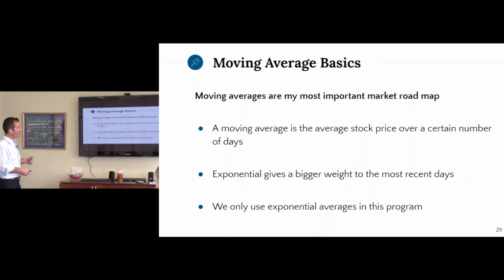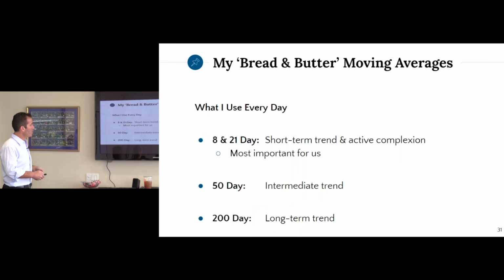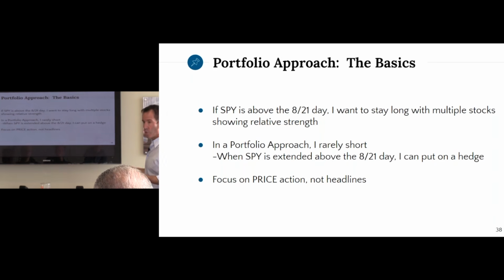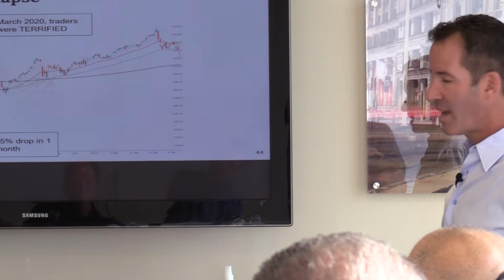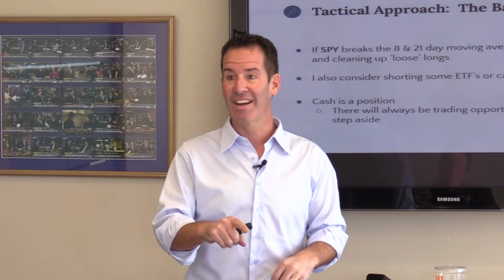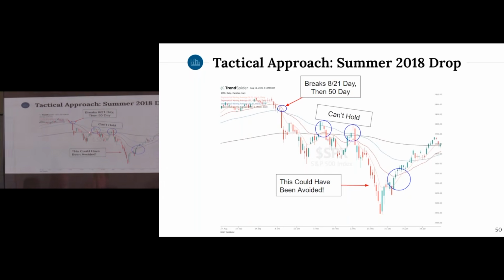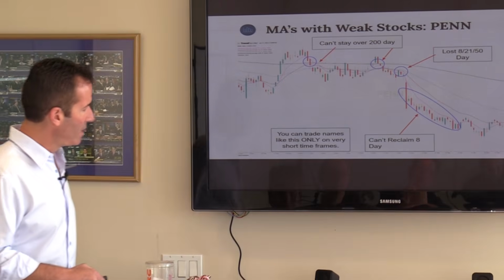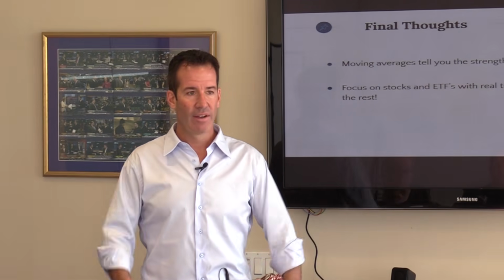Moving Averages for Swing Trading - A Professional Approach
Professional trader Scott Redler breaks show . In this technicalanalysis tutorial, you'll learn

-How Scott uses moving averages to judge stocks and the market trend
-How he uses moving averages to adjust market exposure
-Why he uses exponential moving averages
-What most people get wrong about moving averages
-How to use price action to know which news matters
-Lessons from the Presidential election, Brexit, political scares, etc.

And more!